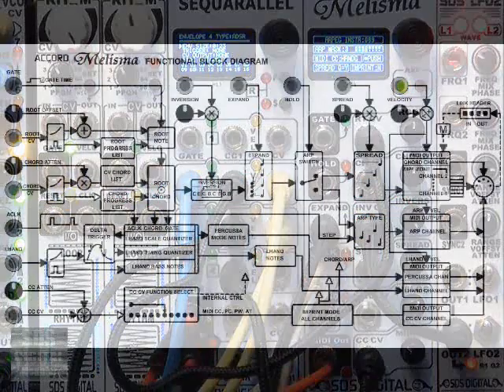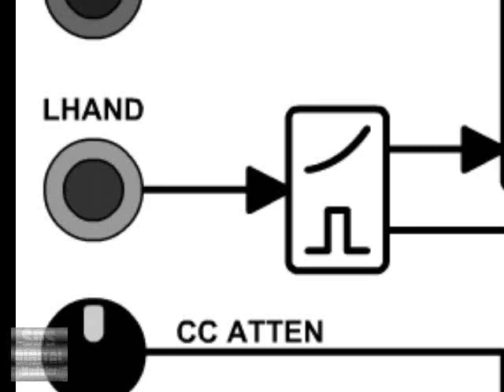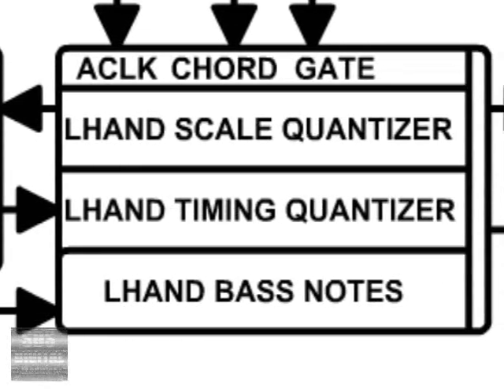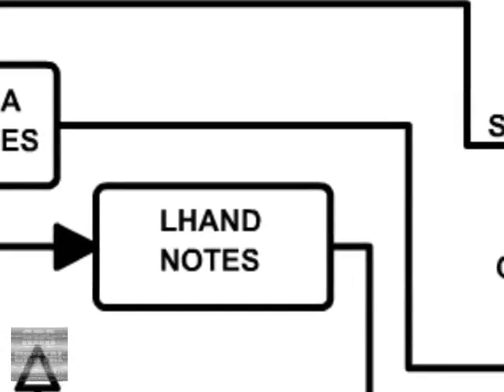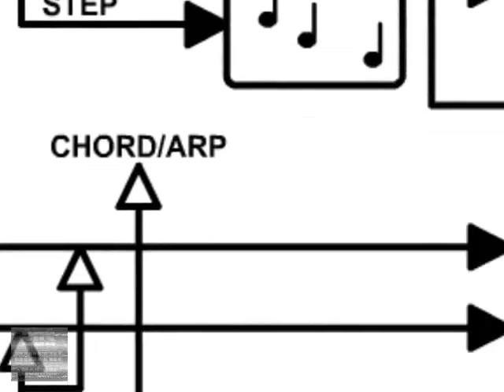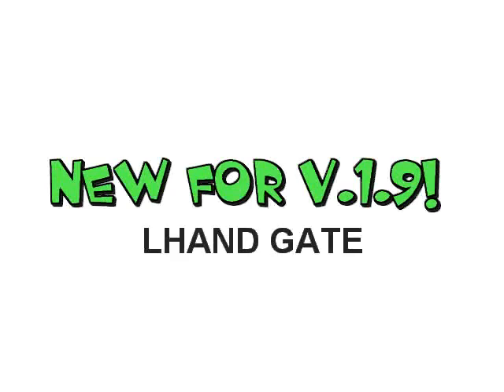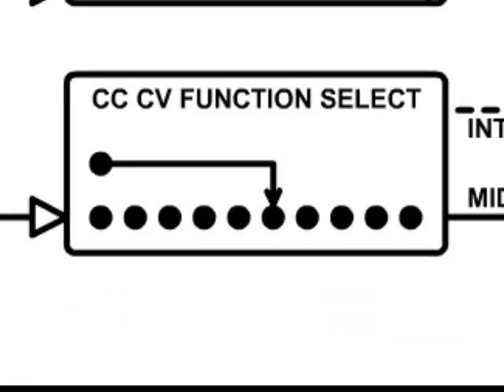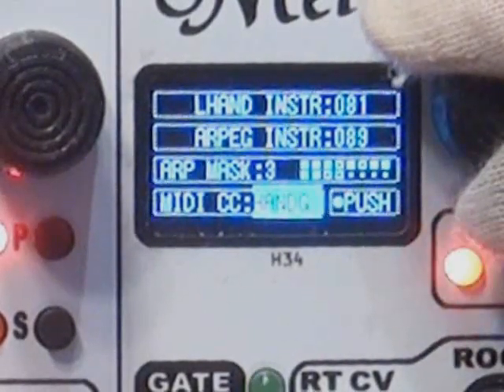Melisma LHAND Timing + V.1.9 Feature Add!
This video covers the Melisma Module's LHAND Timing and introduces a new feature for version 1.9 Released June 18 2022

There is also a user guide update V.1.9 (page 15 really!)
Since V.1.7 (V1.8 was never released) there have been fixes, primarily to the LHAND Timing (ACLK4 & GATE4) that will make it more predictable with synchronous clocks etc.

This is the first Melisma update video in over a year! Enjoy! S*